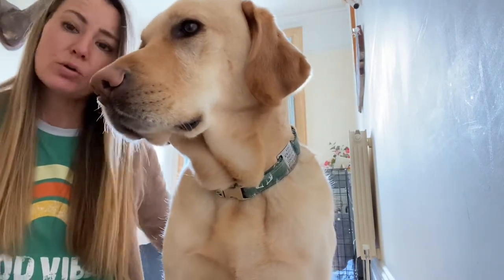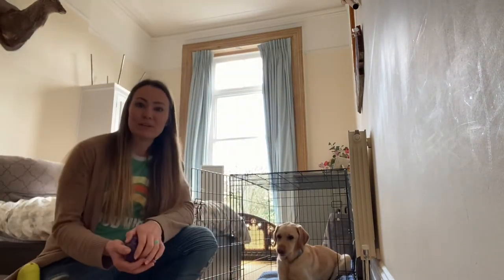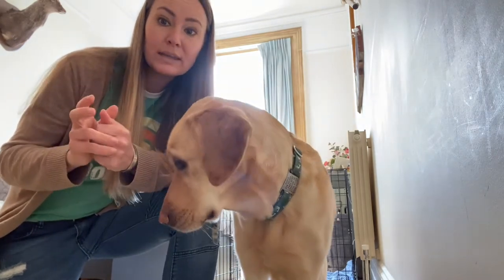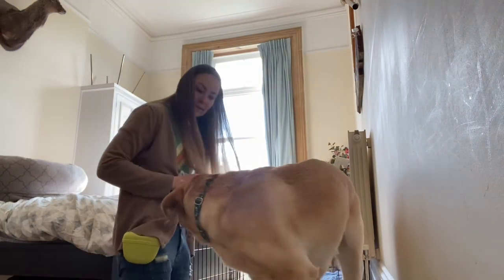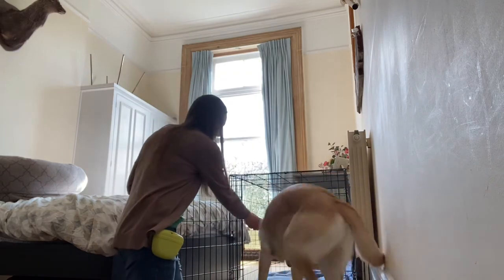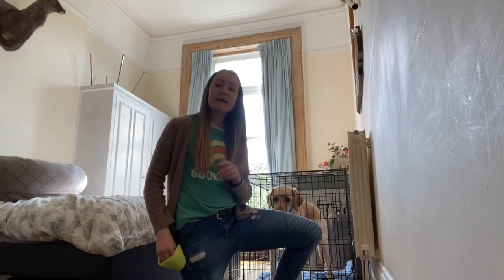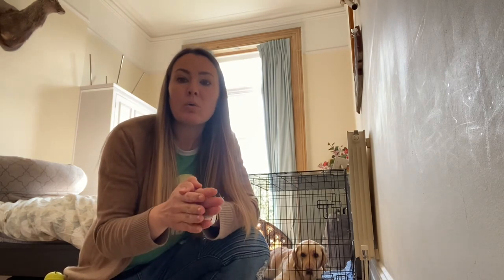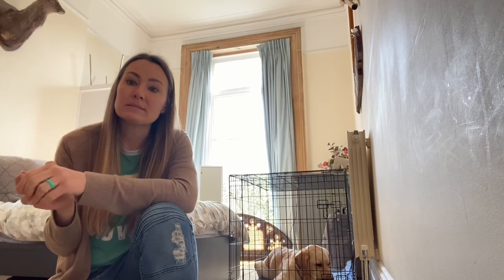How to begin crate training- low stress entry and exits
Having a dog feel comfortable and relaxed inside the crate requires teaching them it’s safe to go in and out, then gradually building up time inside.